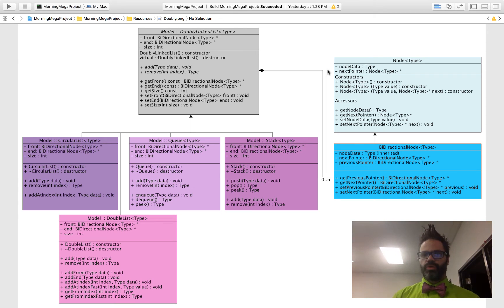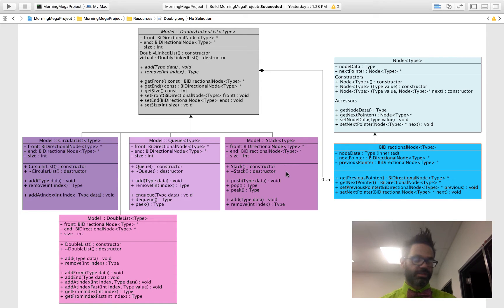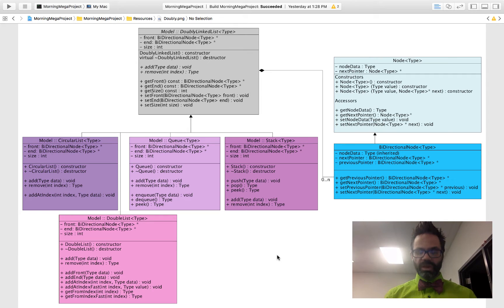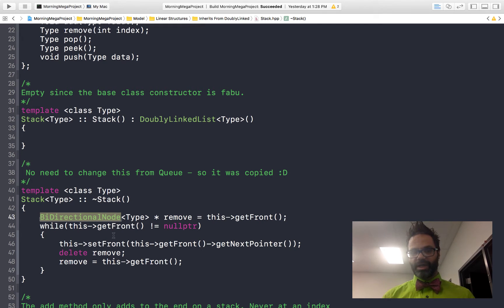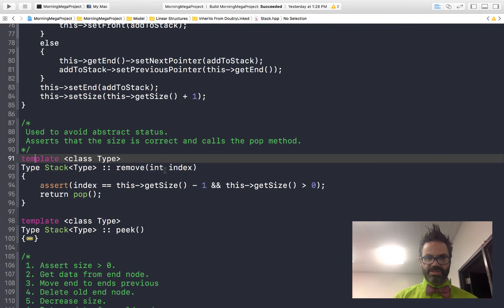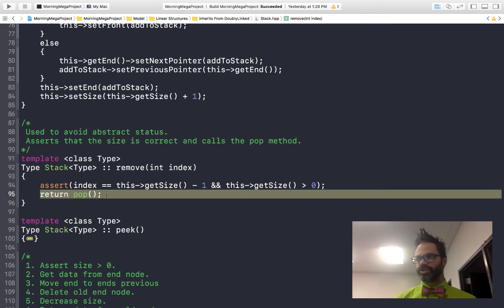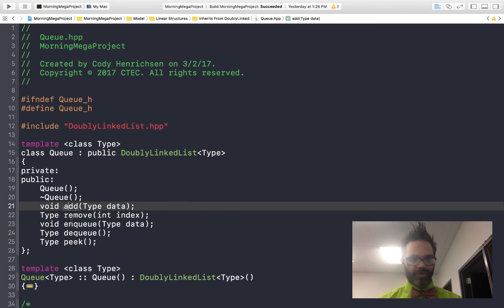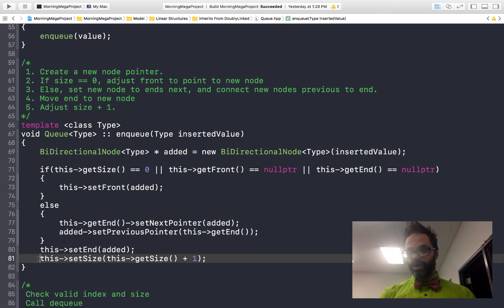Doubly Linked Lists - Design and subclass implementation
Design documentation and implementation of the abstract base class, DoublyLinkedList as well as a review of the implementation of two of its concrete subclasses; Stack and Queue. Use of (virtual … = 0;) to make a method purely virtual and thus require implementation in subclasses.

Table of Contents:

03:22 - Stack Structure
03:54 - Constructor
04:18 - Stack destructor
04:52 - Implementation of add method from base
05:14 - The push method implementation
06:35 - Implementation of the remove method
07:28 - Stacks pop method implementation
08:58 - The Queue class
09:23 - Queue constructor -&gt; base constructor
09:43 - Overridden add method.
09:57 - The enqueue method implementation
10:52 - override/implement the remove method
11:13 - the dequeue method.
13:03 - Abstract base class DoublyLinkedList